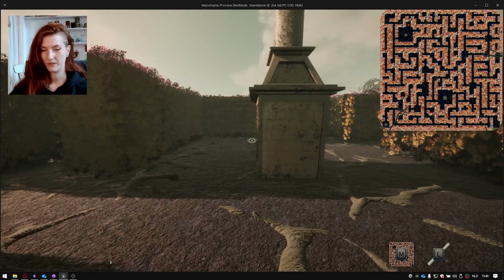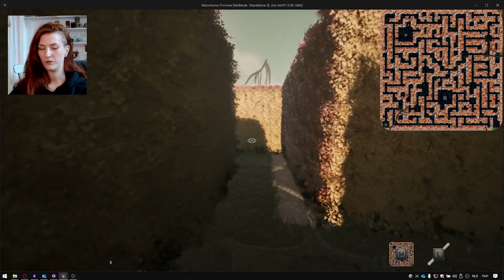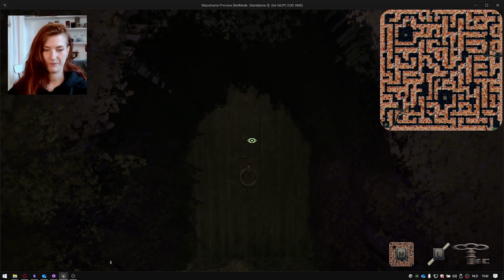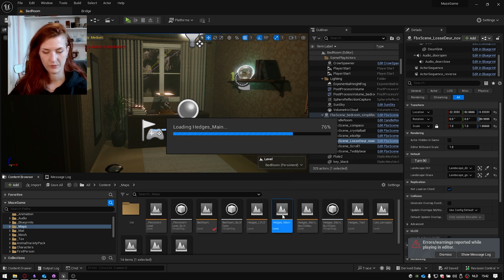Writing / Implementing Lore - A Game Designers Diary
The Maze Game has a title: Wit's End Labyrinth - you will be able to find it on Steam soon.

This video was very spontaneous as I realised it has been a while since I  posted an update - and so much has happened! Expect a partial walkthrough the elements of the game, some explanations, and some hints of what is to come...

Credits:
All video content made by Studio Vodka.

Special thanks to Evgeny_Bardyuzha for the great music track!